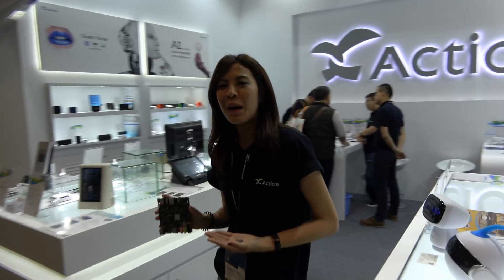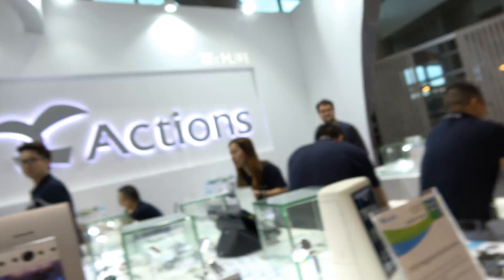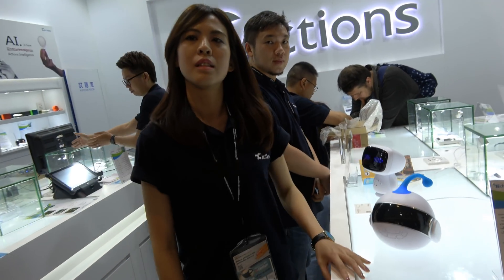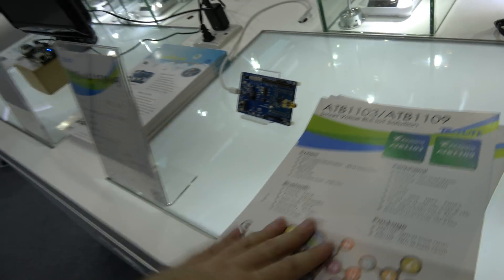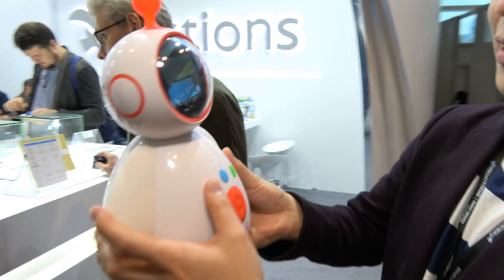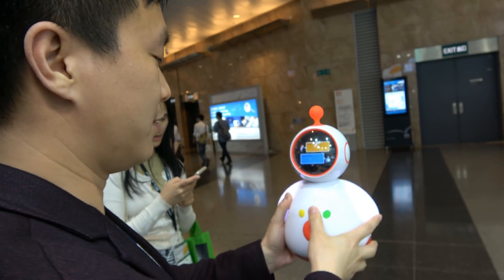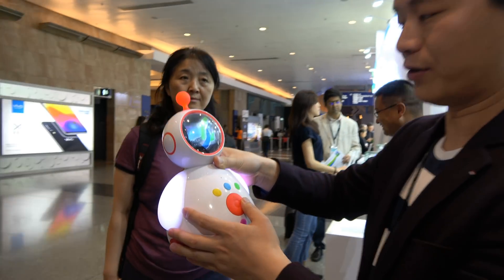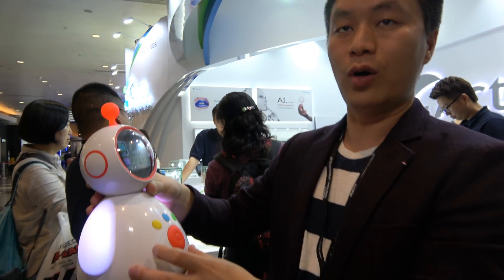Actions S900 in Cubiedboard9 dev board, ATB1103/ATB1109 ARM Cortex-M0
Actions S900 is a Quad-core ARM Cortex-A53, the Actions S500 is a Quad-core Cortex-A9. Actions also shows some other products for video smart speaker, smart door bell, smart kids robots, Actions also provides their MIPS based chipset for Bluetooth speakers, here also they are launching their new ATB1103/ATB1109 ARM Cortex-M0 system for their upcoming Bluetooth and perhaps also low cost smart speakers platform.